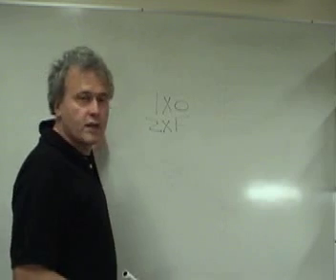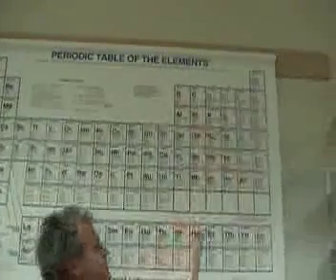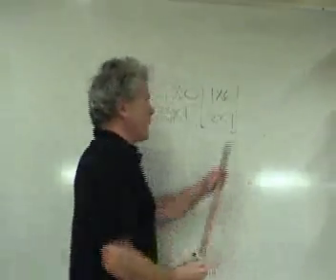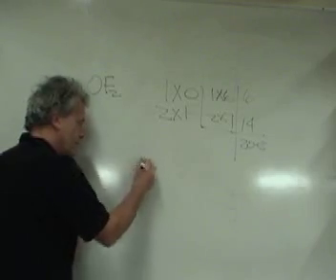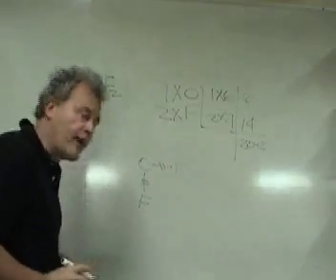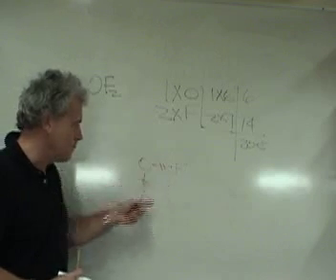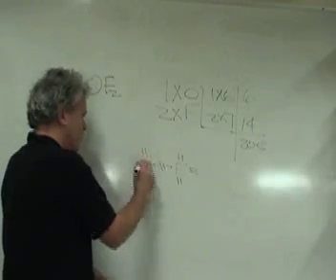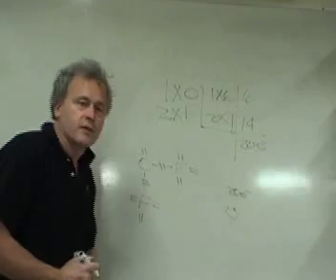BCHM043 dot OF2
lewis electron dot diagram OF2